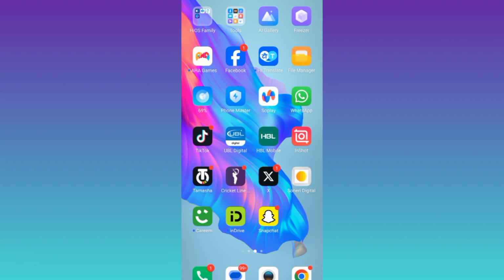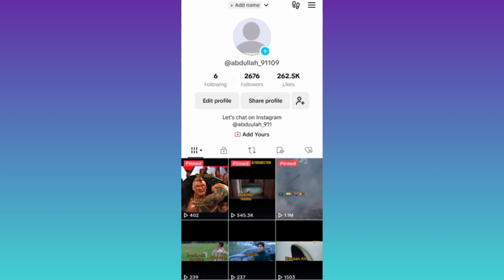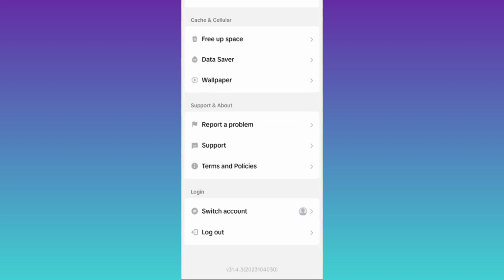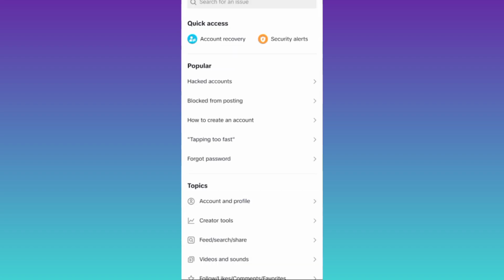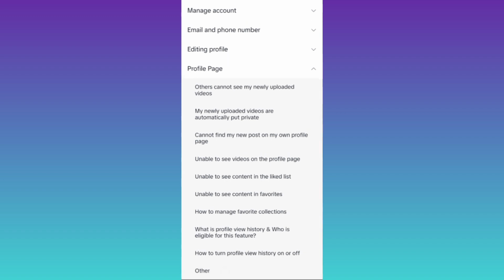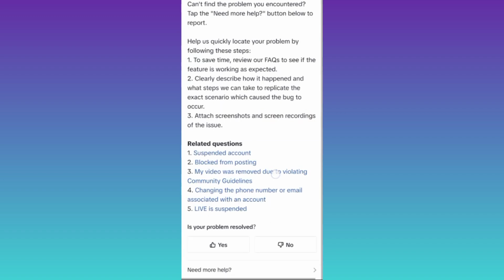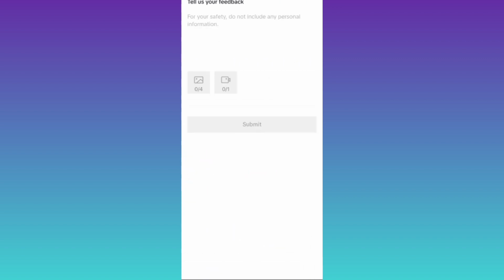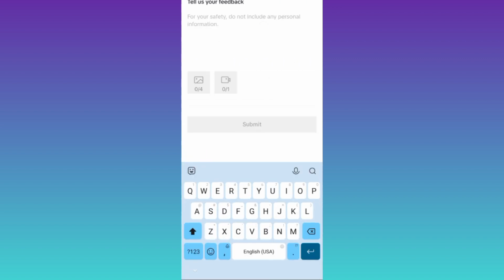How to Solve Copyright Claim on TikTok (2023)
If you have received a copyright claim on one of your tiktok video and now you want to remove it then this video is for you. So sit back and learn how to fix copyright claim on tiktok.